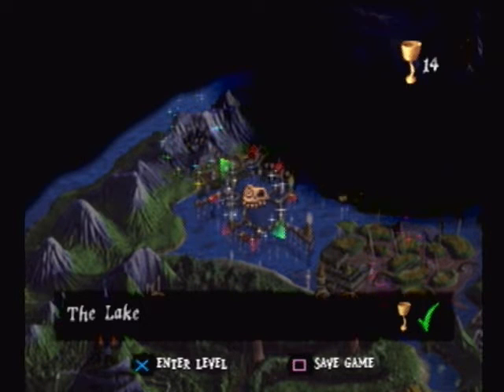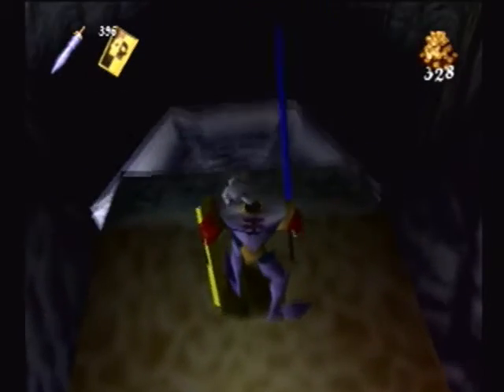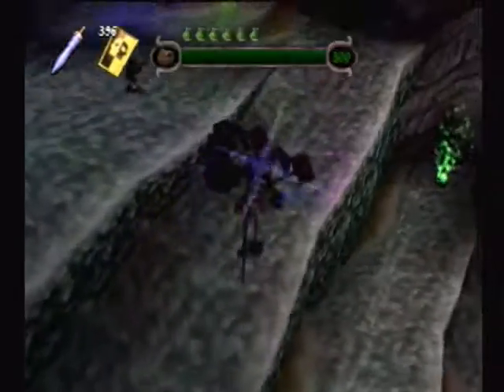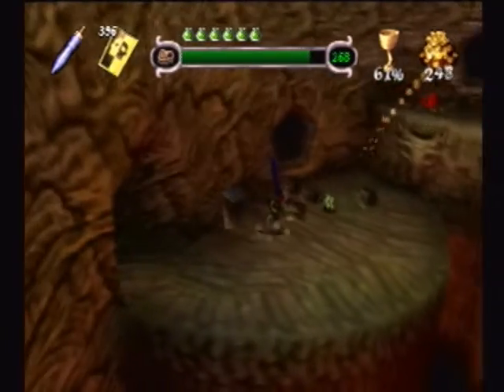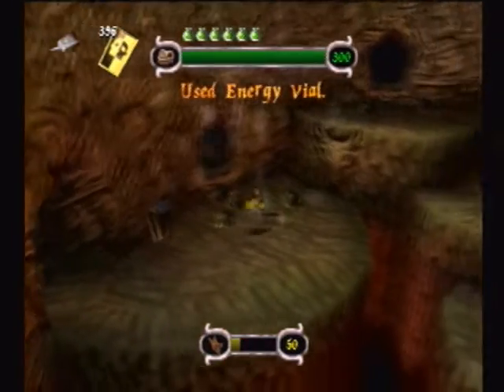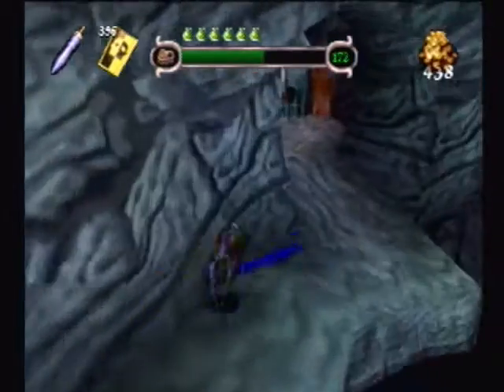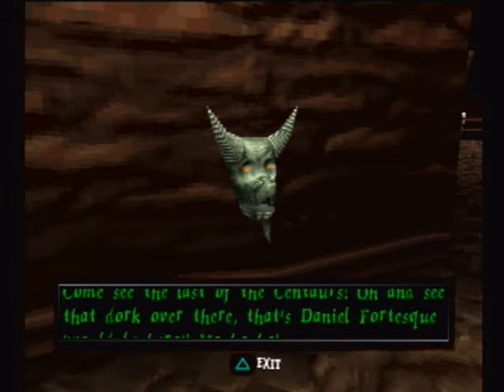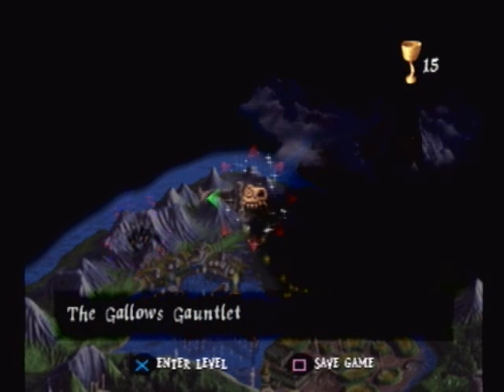Let's Play - Medievil - Part 15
This is my 59th Let's Play video.  Today, I'm playing Medievil for the Playstation.  This is part 15 of a 20-part LP.

Total Playtime: 05:06:21

Gameplay captured using Dazzle & VirtualDub.

Audio recorded using Audacity.

Second Hand Goods:

Small Sword - 600g
Broad Sword - 1200g
Magic Sword - 4000g
Club - You must find another one
Hammer - 1600g
Throwing Daggers - Buy supplies from Merchant
Axe - 1600g
Chicken Drumstick - 200g
Crossbow - 1400g
Longbow - 2000g
Flaming Longbow - 2400g
Magic Longbow - 3000g
Spear - Buy supplies from Merchant
Copper Shield - Imps don't steal
Silver Shield - Imps don't steal
Gold Shield - Imps don't steal
Dragon Armour - Imps don't steal

Dan's Arm - Imps don't steal